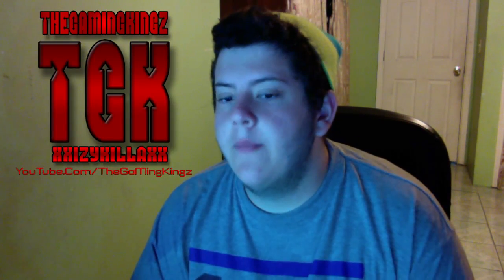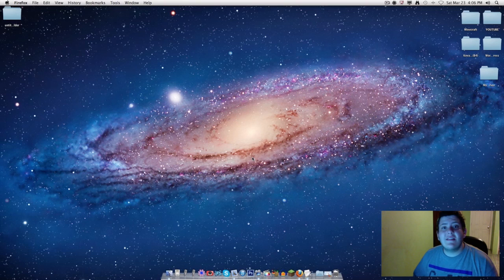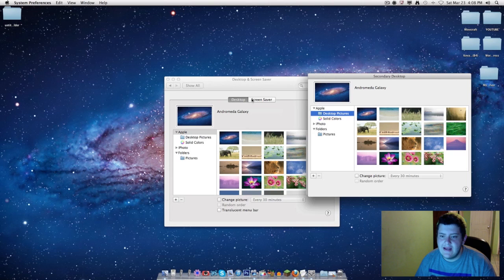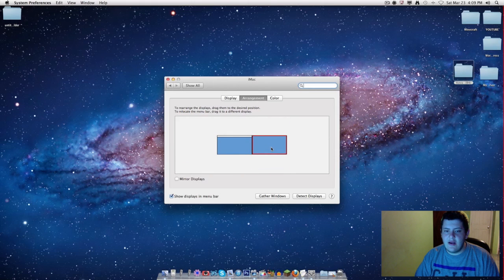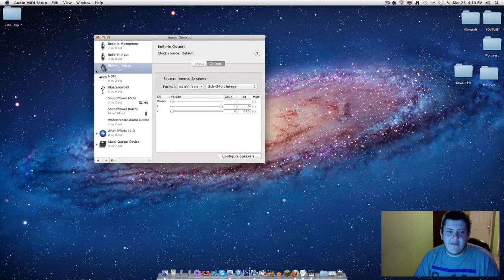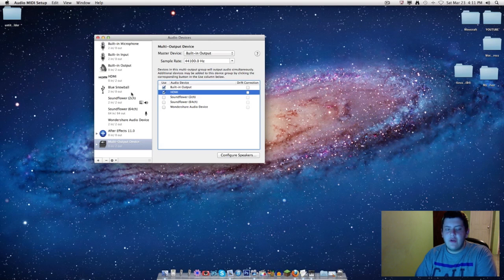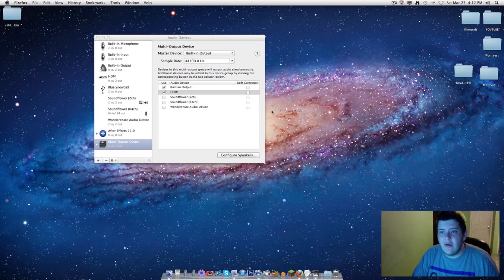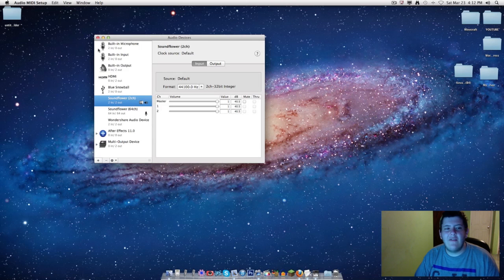HOW TO FULLY SET UP MAC DUAL MONITORS| IMAC/MACBOOK PRO| TUTORIAL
Mini Display to HDMI

HOW TO FULLY SET UP DUAL MONITORS

HOW TO FULLY SET UP DUAL MONITORS ON IMAC

HOW TO FULLY SET UP DUAL MONITORS ON IMAC 2013

IMAC/ MACBOOK PRO DUAL MONITOR SET UP

HOW TO SET UP SOUND ON IMAC DUAL MONITOR